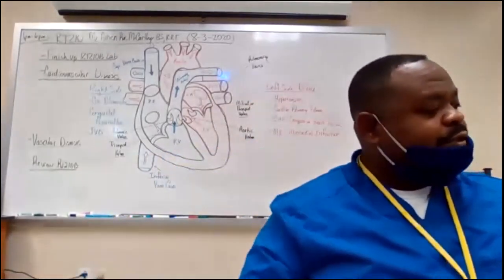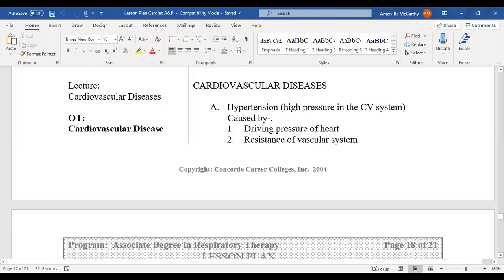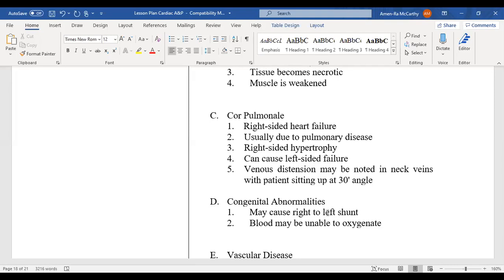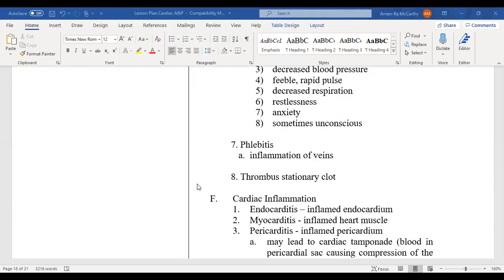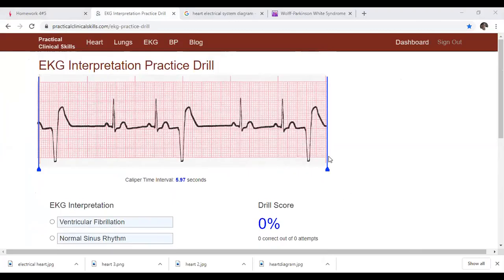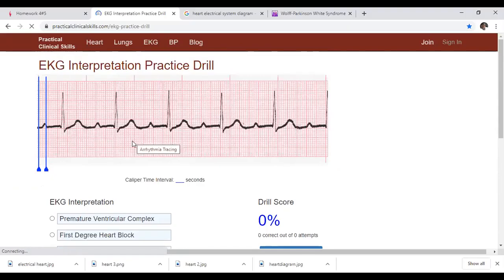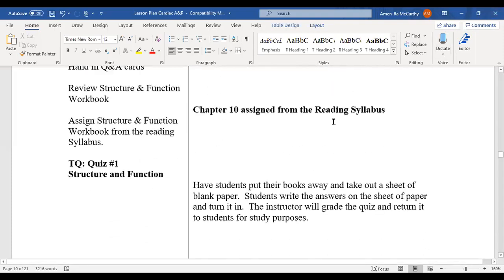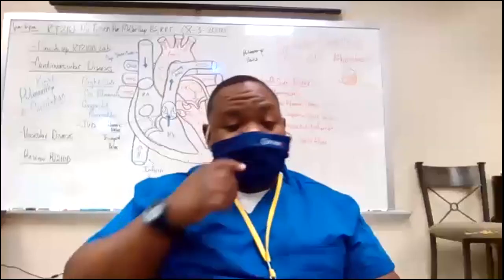Cardiac AP cont